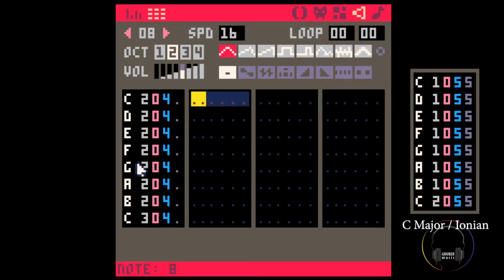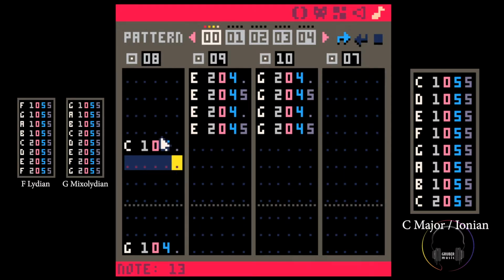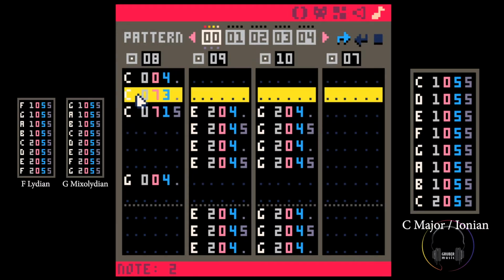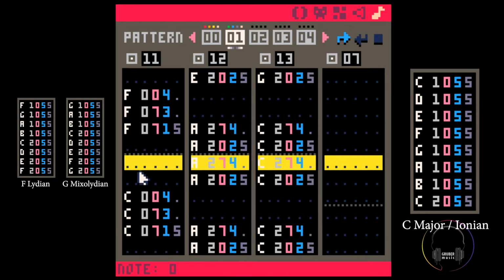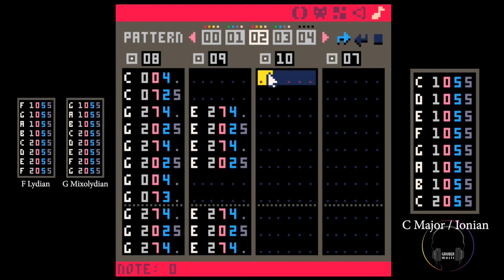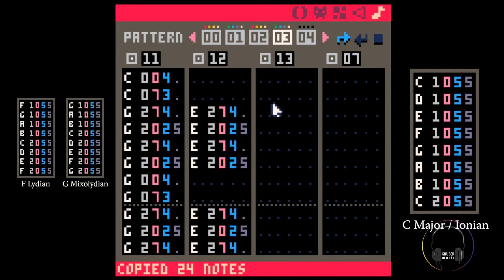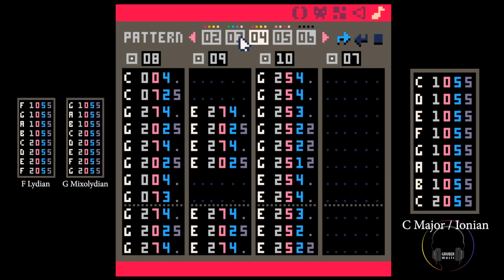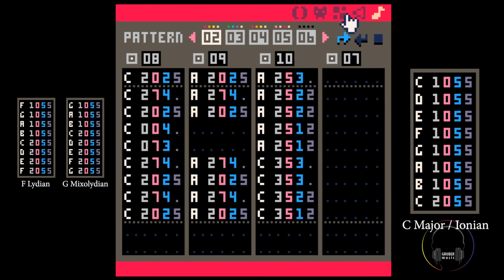Composing with Modes #3 (Noob Theory 10/10) - Pico-8 Music Tutorial #46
In this video, I use the ionian, lydian and mixolydian modes to composing some chill village music. Workflow went something like this:

Find ionian scale – 0:15
Find lydian scale – 0:20
Find mixolydian scale – 0:35
Establishing stable “C chord” – 1:05
Creating a time keeper track – 2:00
Moving to lydian (F) – 2:30
Polishing sounds – 3:20
Moving to mixolydian (G) – 5:00
Re-organizing SFX – 5:30
Writing 1st melody phrase – 7:00
Composing 2nd melody phrase – 11:05
Polishing loop – 14:25